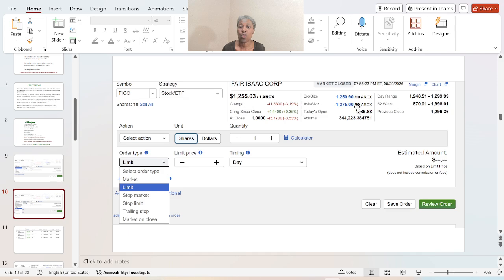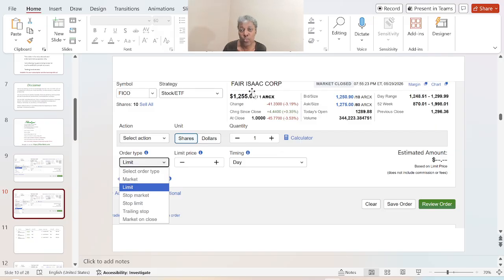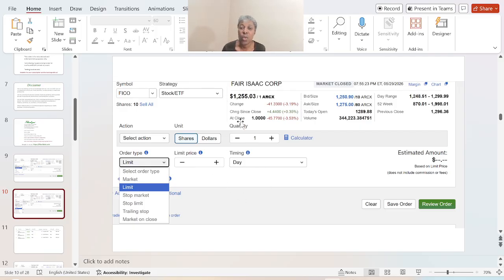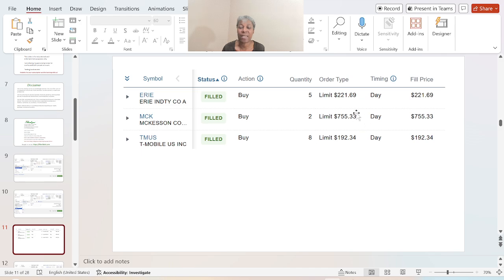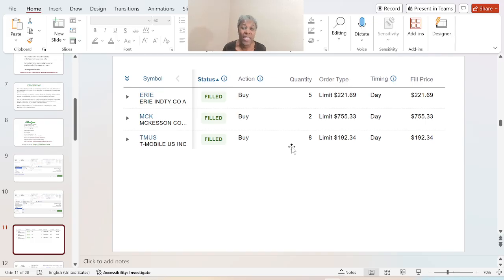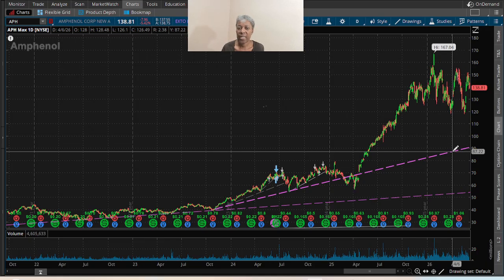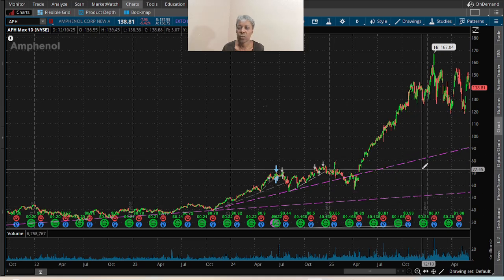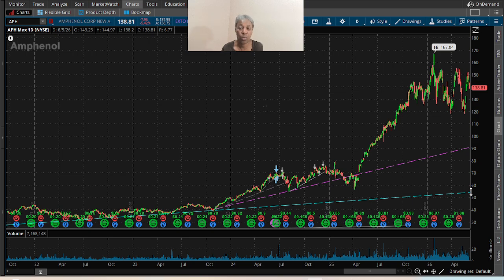143-How do I set a limit price for buying-APH Swing trading chart analysis v165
APH Swing Trading Analysis for Beginners using a Multi-Year Up-Trend Line Swing Trading Strategy Based on Price Cycles (June 7, 2026) – Learn how to swing trade with price cycle tips and entry strategies. Perfect for beginners looking for practical swing trading tips and chart analysis.

**Video Topic:** 143-How do I set a limit price for buying-APH Swing trading chart analysis

This beginner guide covers:
Entry strategy: Buy at the valley line

Our Vision

Our Objectives